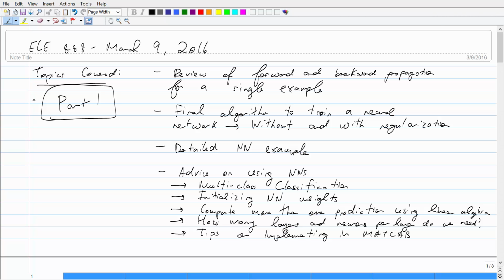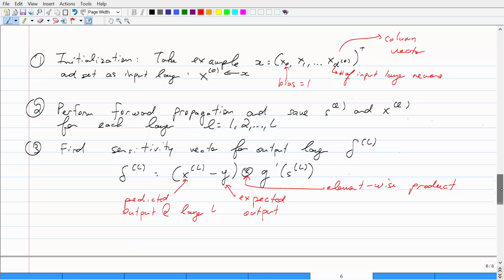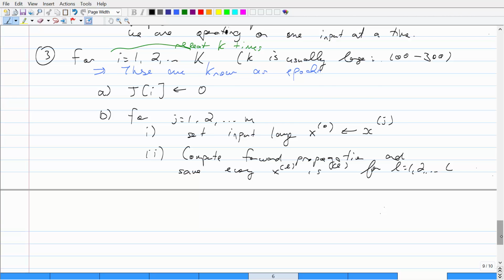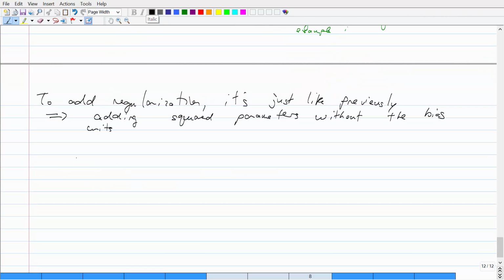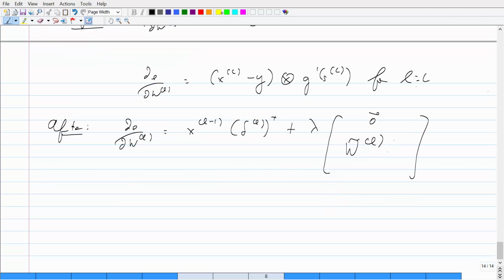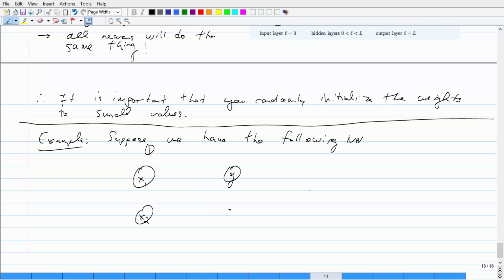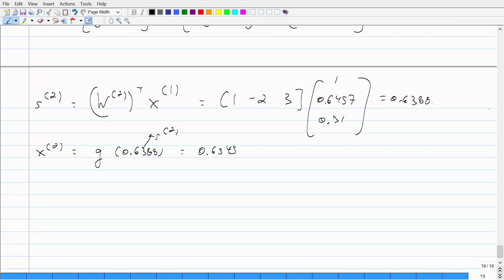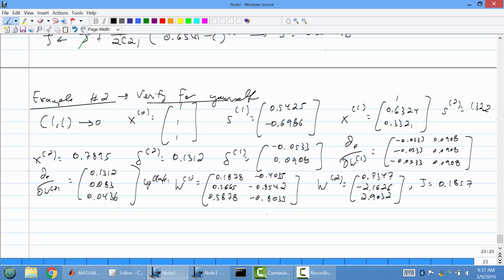Ryerson University - ELE 888 / EE 8209 - Intelligent Systems (Machine Learning) - Lecture 7, Part 1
In this part, we review forward and backward propagation algorithm for a single example, then move onto regularization and how we introduce it into neural networks.  We finally go through a detailed example on using forward and backward propagation to compute gradient updates for the weights.